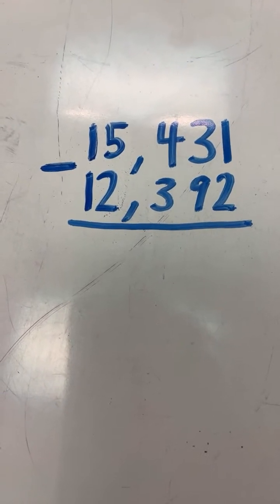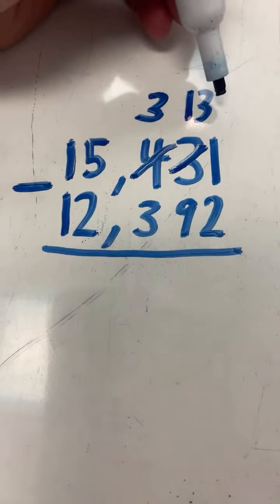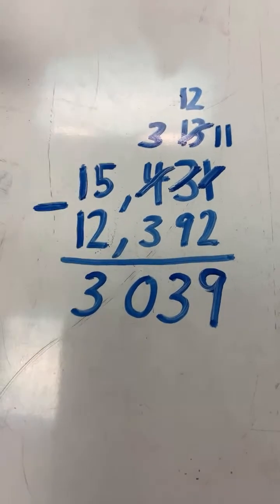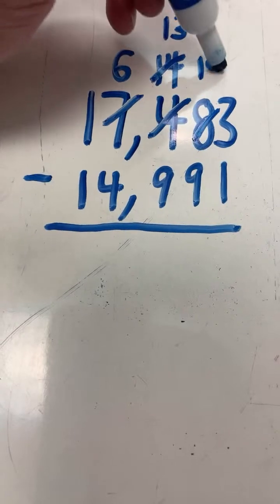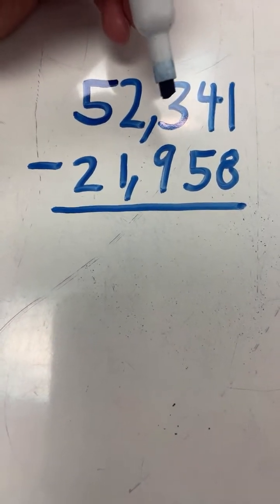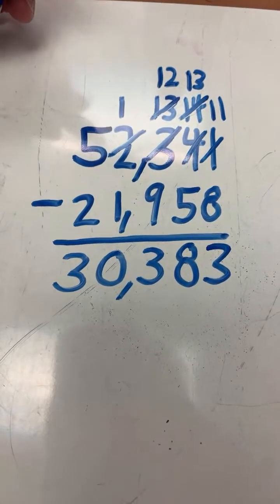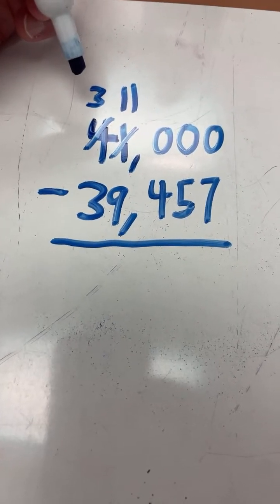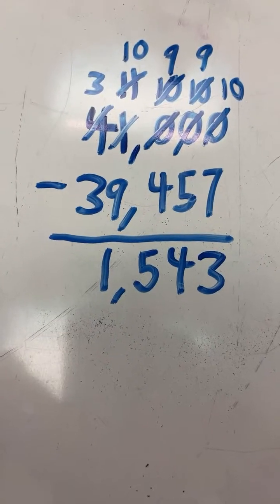Multi-digit Subtraction with Regrouping